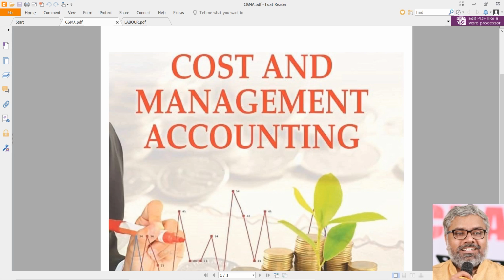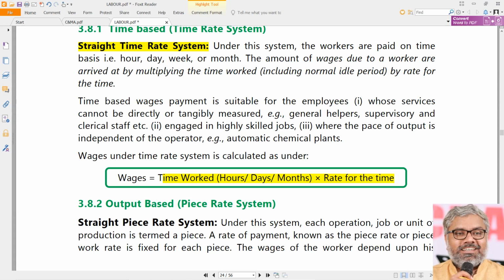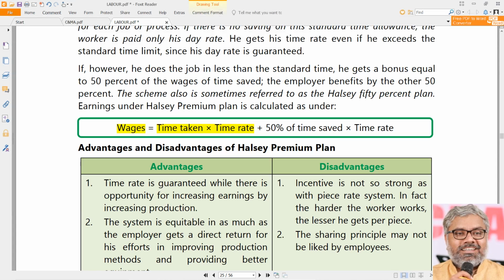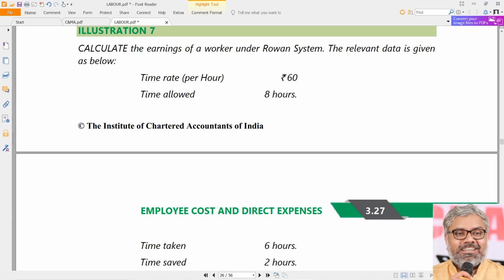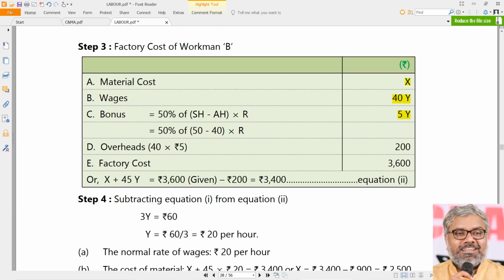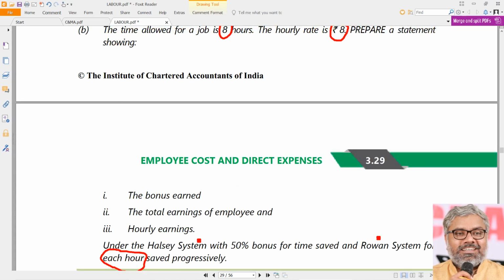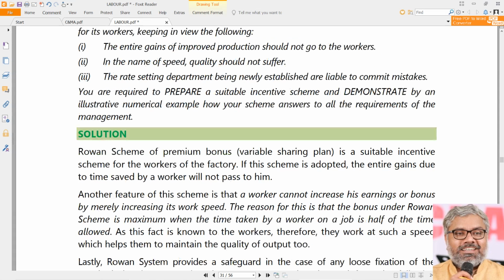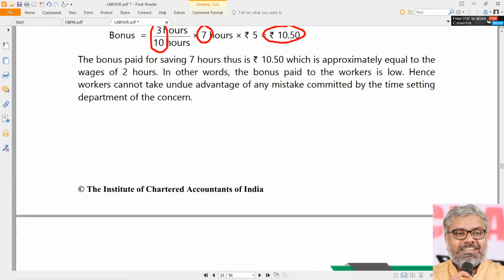CLASS 16 COSTING LABOUR